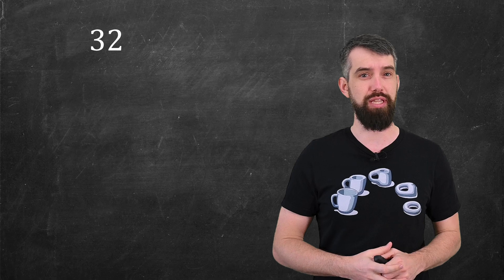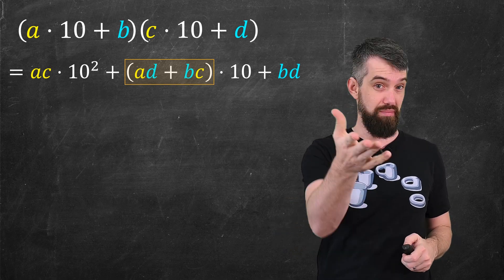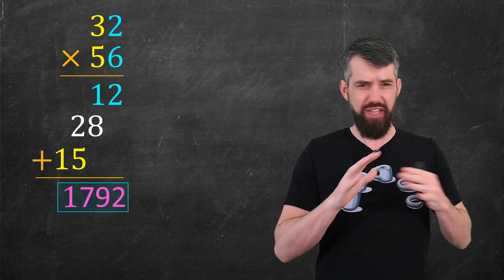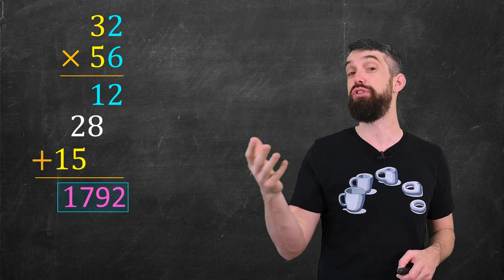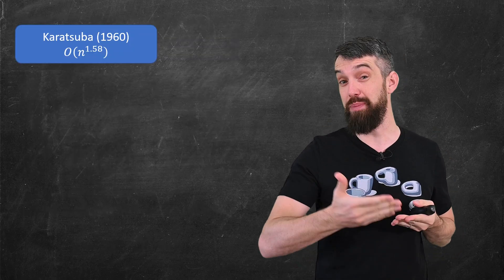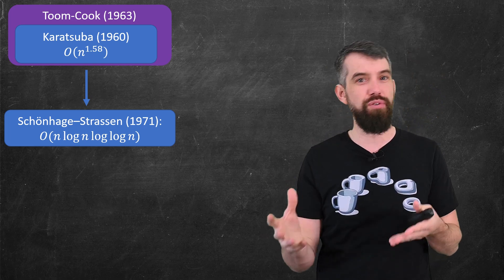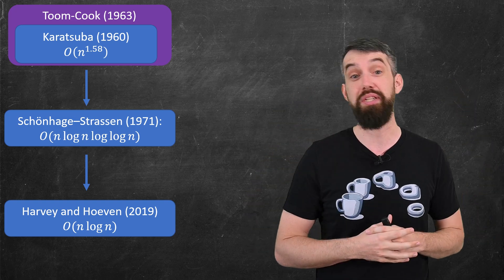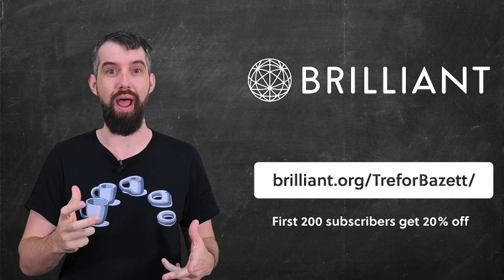The Fastest Multiplication Algorithm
How can you multiply two enormous numbers? We all learn an approach in school which has n^2 total multiplications by single digit numbers. The first improvement was the Karatsuba Algorithm which uses a divide and conquer approach and a bit of clever algebra to reduce 4 multiplication to 3 (in 2x2 case) and more generally to about n^1.58 multiplications asymptotically. For a computer with a 32-bit hardware multiplier, one can iteratively apply the approach until the numbers are within the size of the multiplier. Toom-Cook is a generalization of the Karatsuba Algorithm and is useful in various cryptography applications, but a real change happened with Schonhage-Strassen which use discrete fast fourier transforms to get to O(n log n log log n) complexity, used for applications like the Great Internet Mersenne Prime search. The theoretical best result is Harvey and Hoeven who achieved O(n log n), albeit this becomes more efficient for only impractically large numbers.

0:00 Review of normal multiplication
1:42 The Karatsuba Algorithm for 2x2
3:32 Example of Karatsuba
4:34 Karatsuba for larger numbers
5:45 Complexity of Karatsuba for size 2^k
7:09 Computer architecture and hardware multipliers
8:26 Newer algorithms (Schonhage-Strassen, and Harvey and Hoeven)
12:46 Brilliant.org/TreforBazett

MATH BOOKS I LOVE (affilliate link):